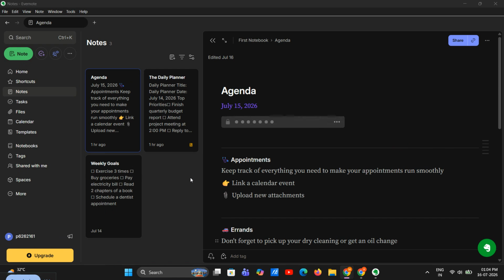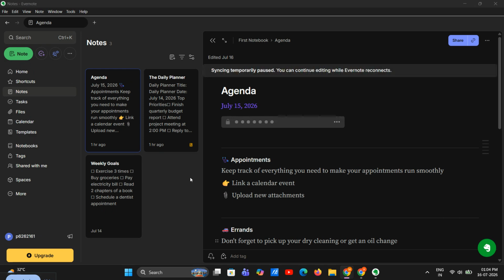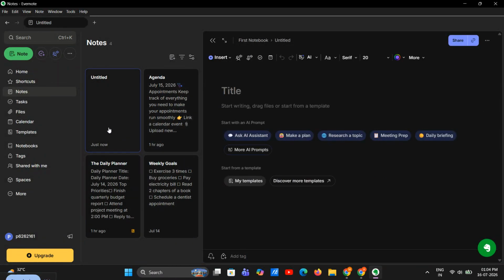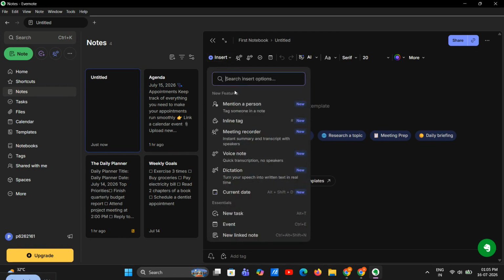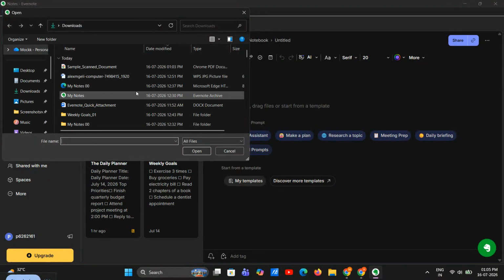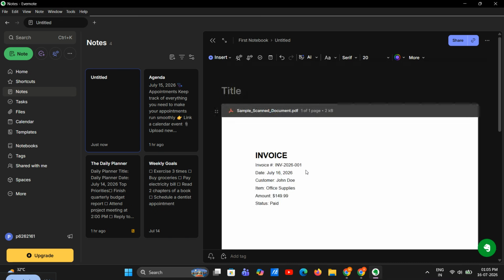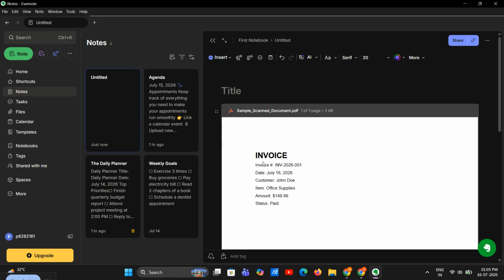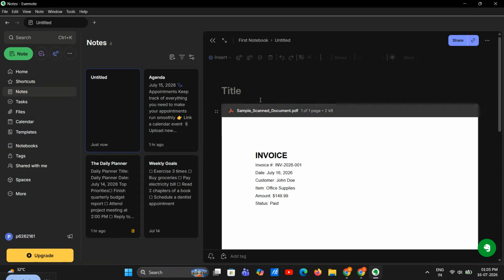Can You Scan With Evernote [Easy Guide]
Learn how to scan with Evernote on desktop and mobile using simple, beginner-friendly methods. This guide shows how to import scanned PDFs or images, use the Evernote mobile app, and sync your scans across devices.

🕚Timestamps:
0:00 Intro
0:14 Important note about Evernote Desktop scanning
0:30 Method 1: Import a scanned document
1:06 Add the file to a note
1:34 Method 2: Scan with the Evernote mobile app
2:05 Sync scans to desktop

✍️What You'll Learn In This Video:
• How To Import A Scanned PDF Or Image Into Evernote
• How To Add A Scan To An Existing Or New Evernote Note
• How To Use The Evernote Mobile App To Scan Documents
• How To Sync Mobile Scans To Evernote Desktop
• How To Organize Scanned Files In Notebooks
• How To Save Receipts, Forms, And Documents In Evernote

💡Pro Tips For Scanning With Evernote:
• Use PDF format for multi-page documents and image format for quick single-page scans.
• Make sure you’re signed into the same Evernote account on all devices before syncing.
• Rename notes clearly so you can find scans faster later.
• Use notebooks and tags to keep receipts, forms, and paperwork organized.